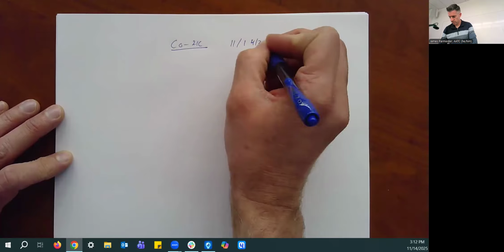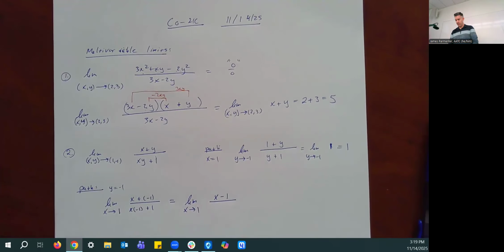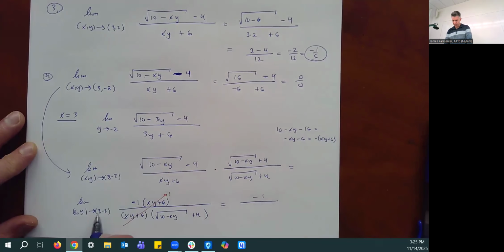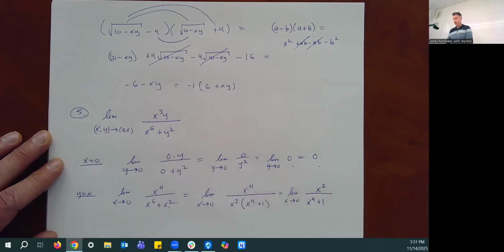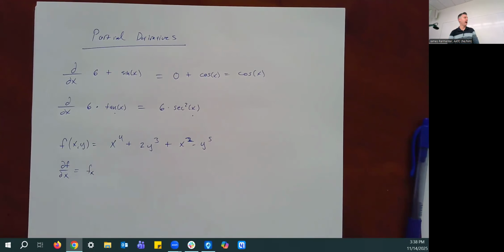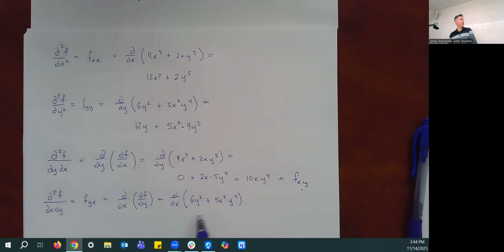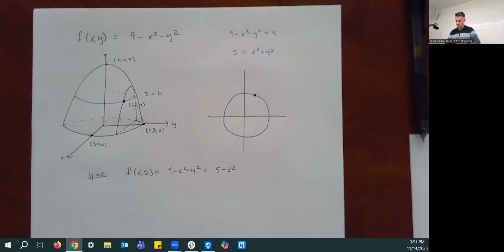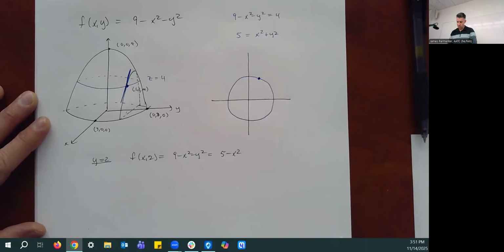Co-21C 11-14-25: Multivariable Limits & Partial Derivatives